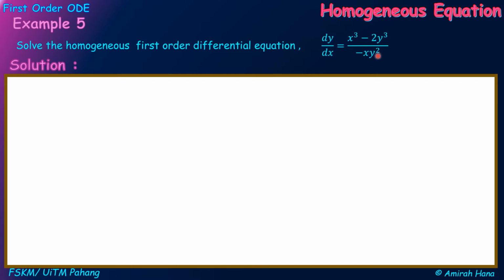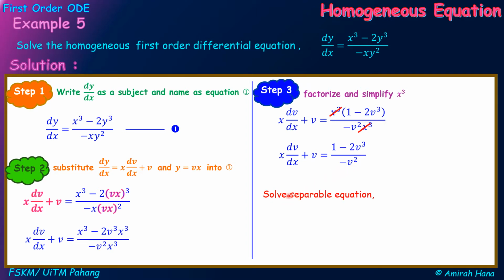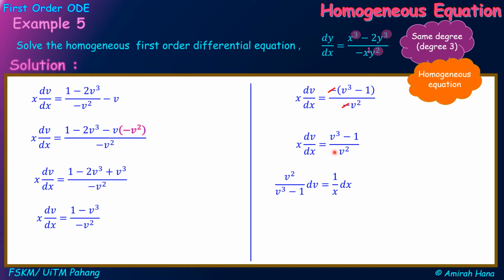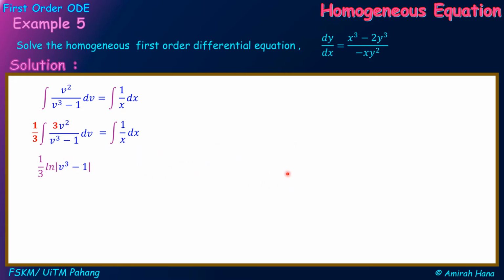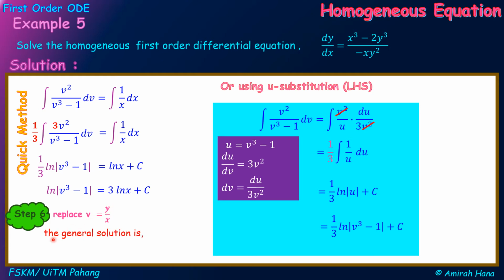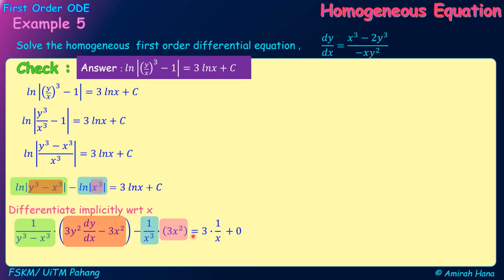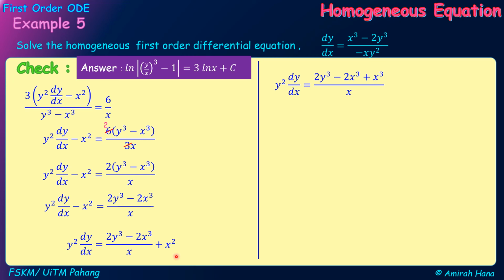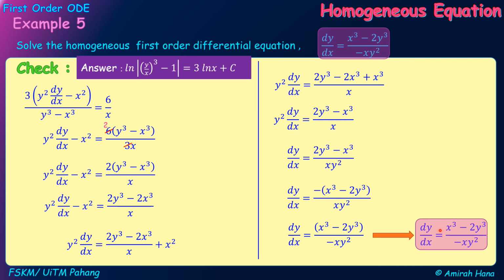ODE homogeneous equation (example 5)